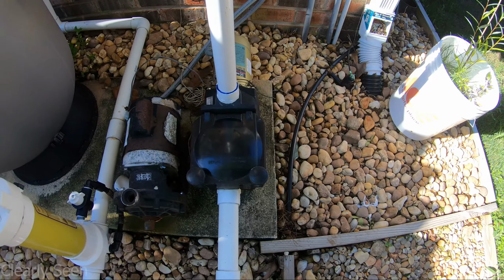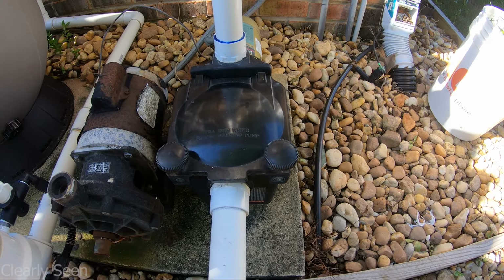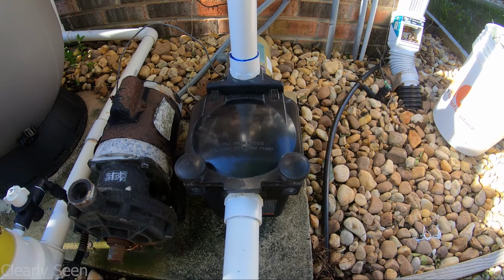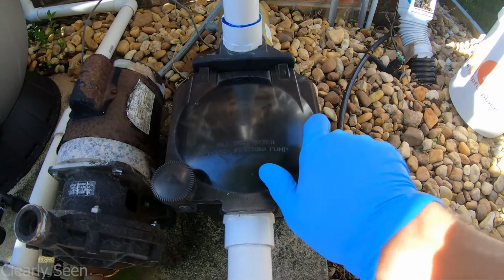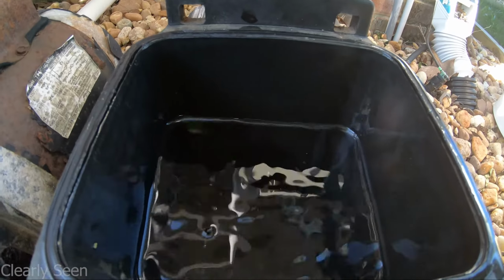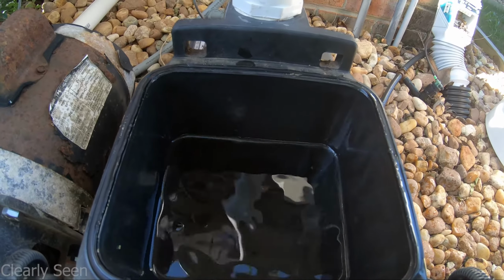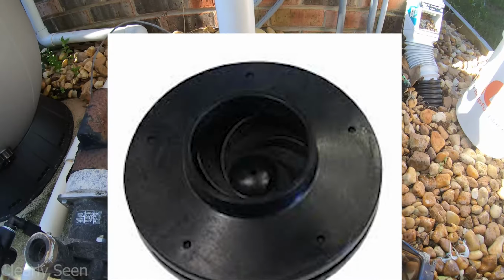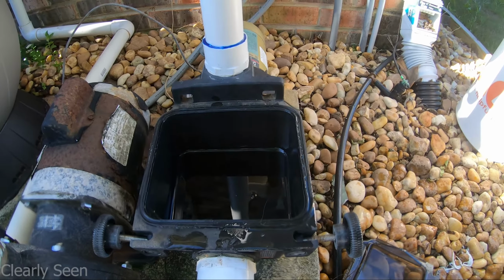Clogged Impeller Pool Pump - How to unclog a pool impeller the easy way!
In this video i show you how to easily unclog your pool impeller. There is a easy way that I have used for years to unclog a pool impeller and I show you this in this video.

Pool Test Kit
Pool Test Strips
Pool Net
Pool Telescopic Pole
Pool Vacuum Head
Pool Hose
Pool Brush
Pool Leaf Catcher